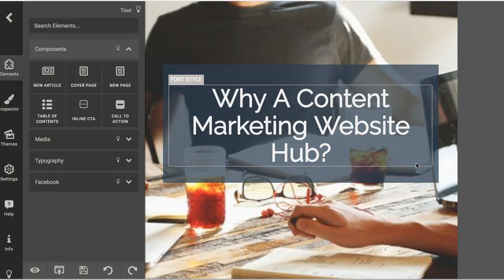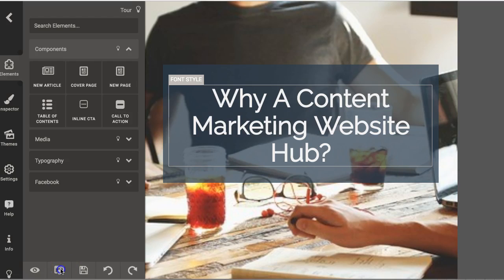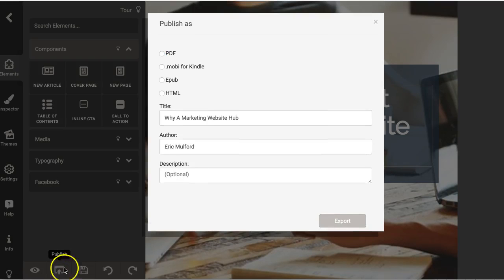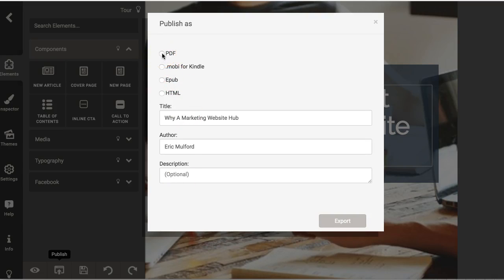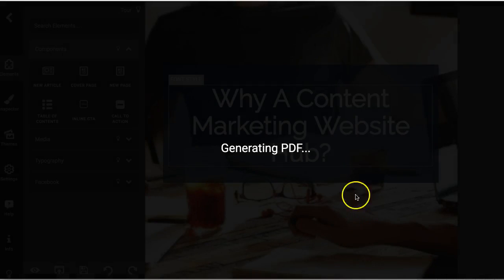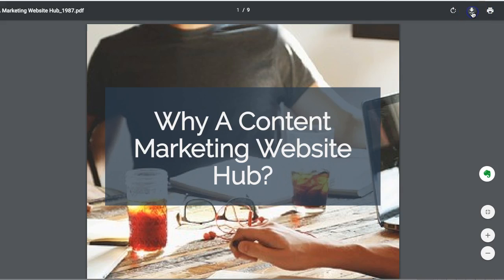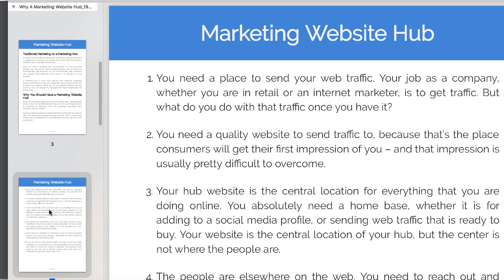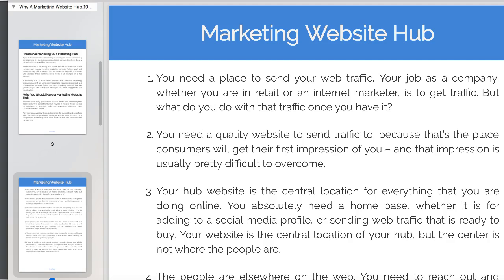Designrr... How To Publish A PDF eBook With Designrr!